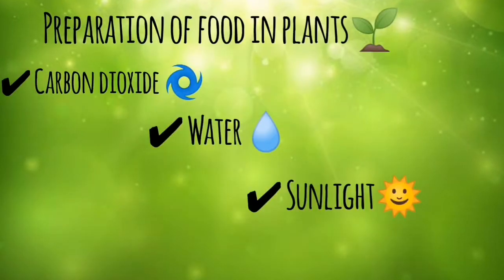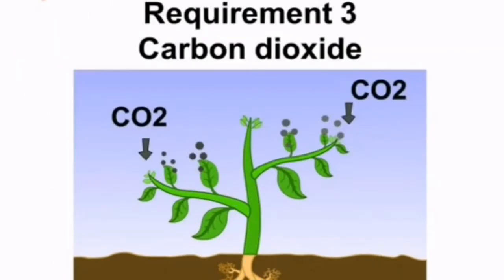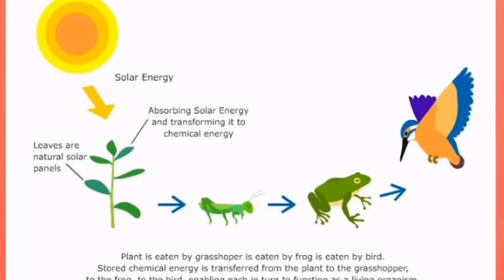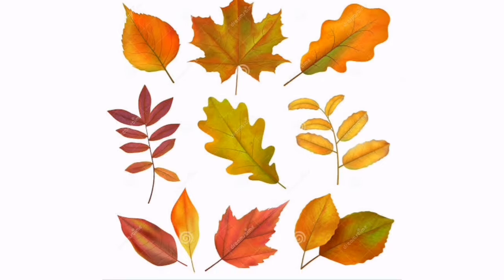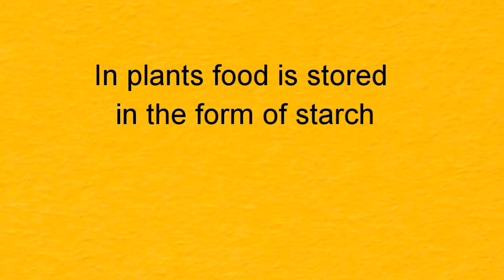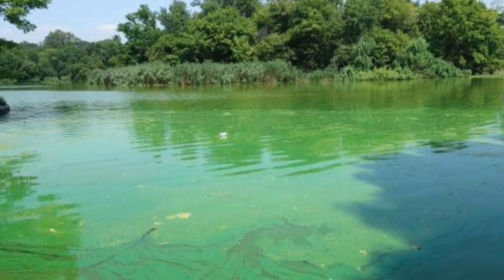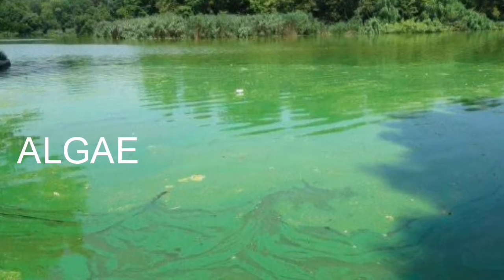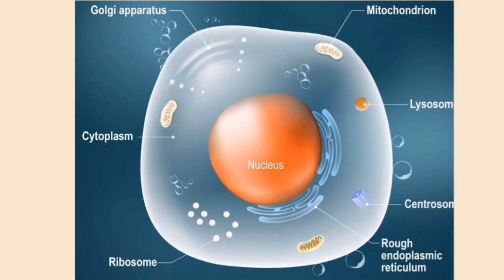Nutrition in plants, part -2, Class 7, Science, Indu M S, Dr G R Public school.